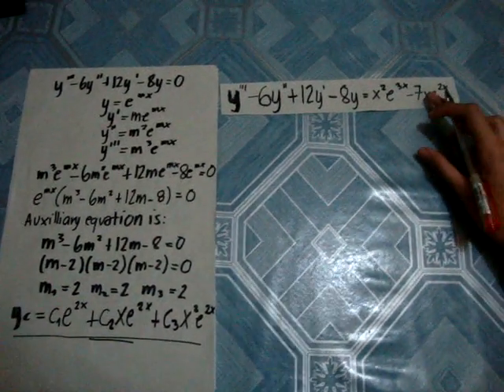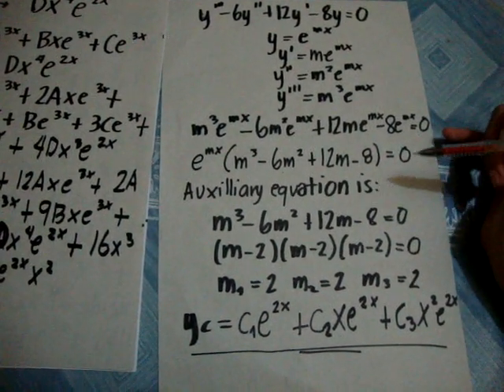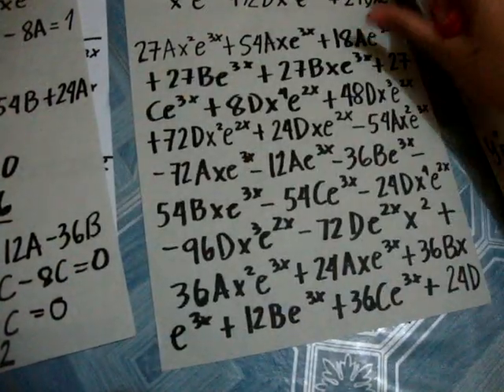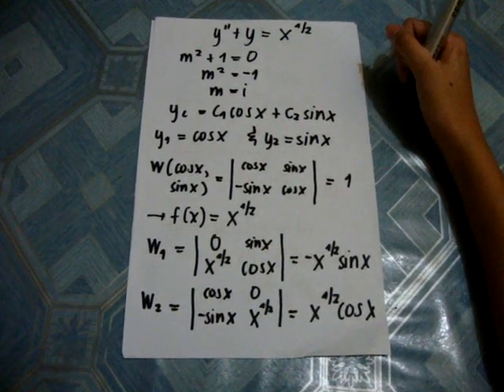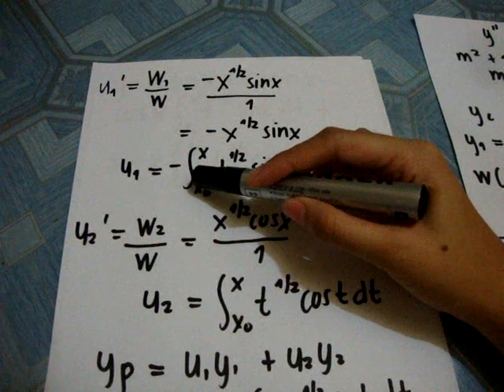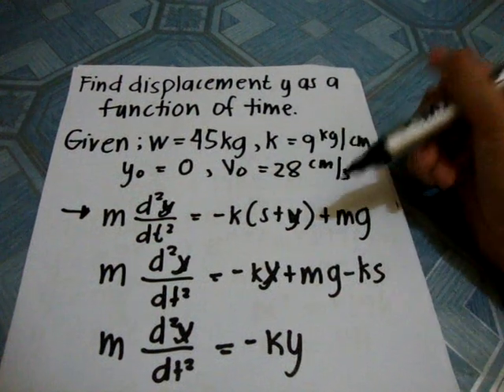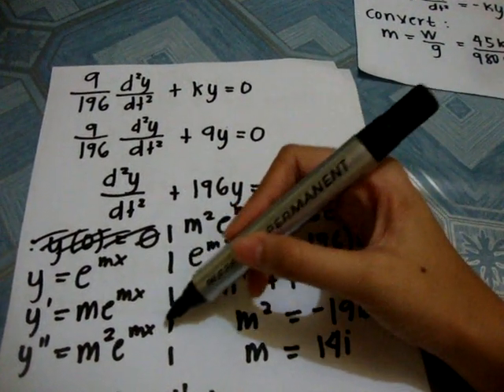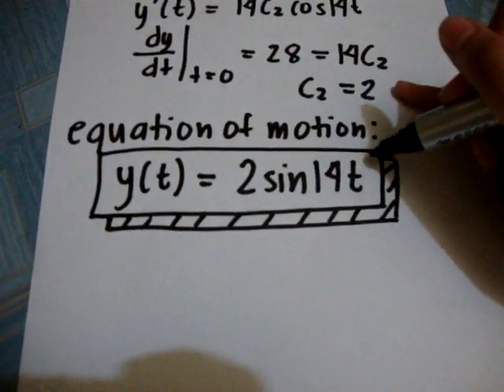Villacarlos, Leih Anne- Higher_Order_DE (II)